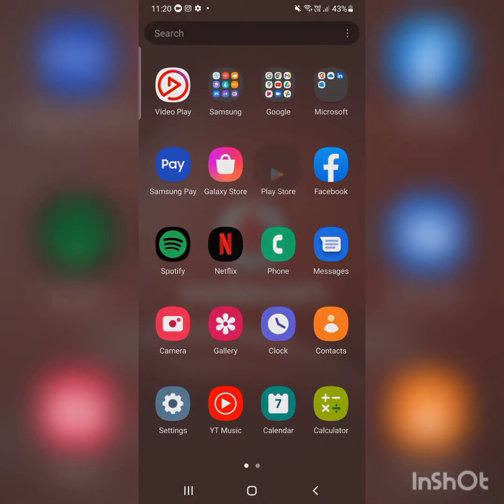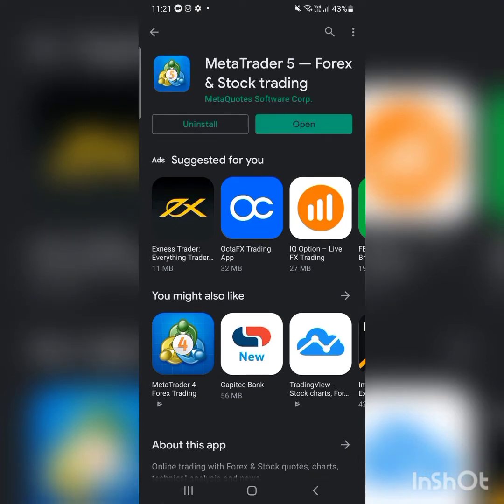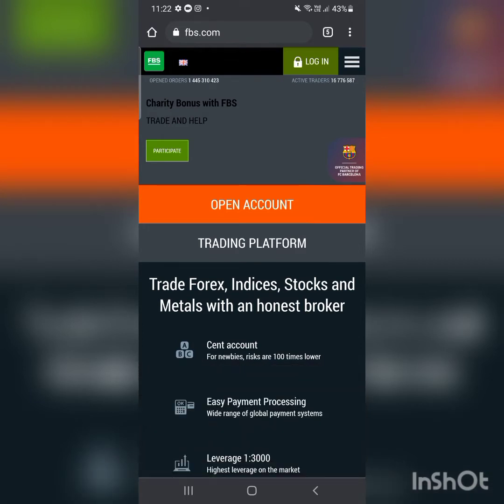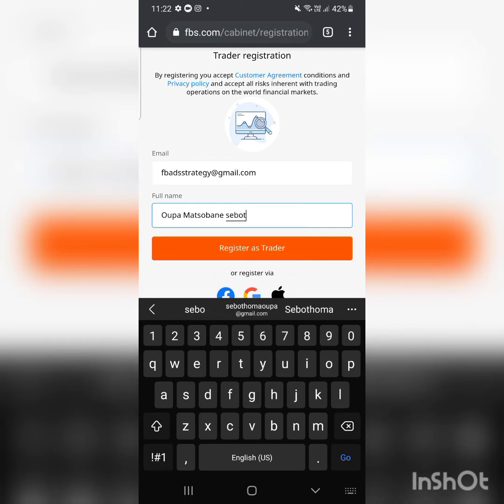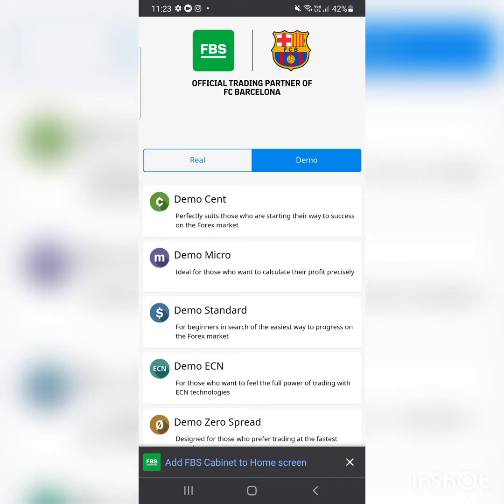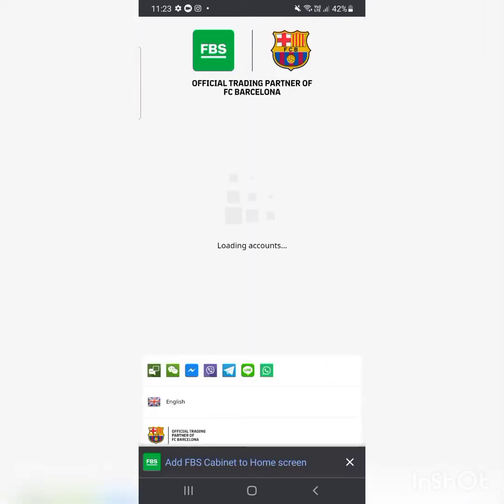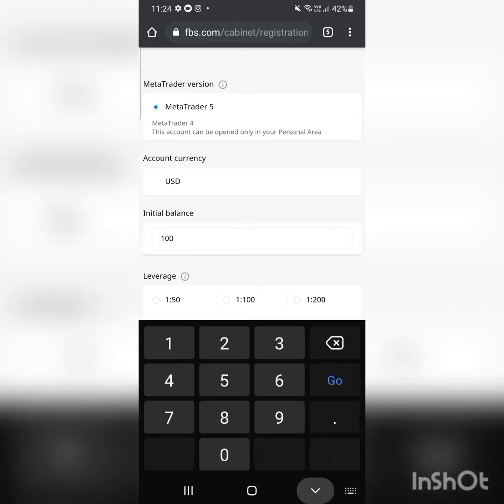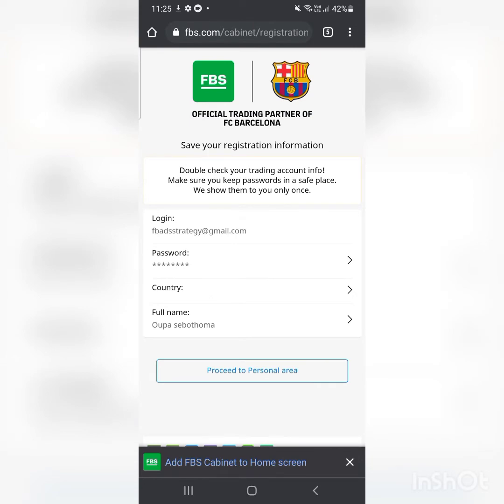How to open an account with a Broker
This Video Consists the following.

-How to login on MT4/MT5 app
-How to use MT4/MT5 App

FBS Broker Link

STRATEGIES + SIGNALS

Visit Website Below

Npgforexeducation.com/shop/

NPG FOREX EDUCATION
A catalyst to your Trading Success